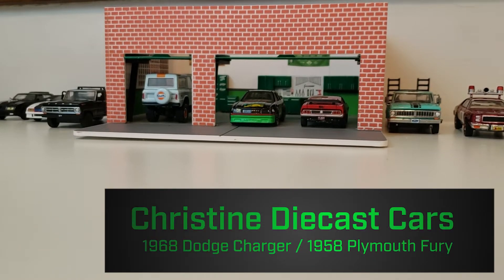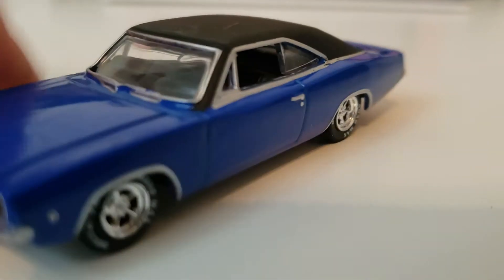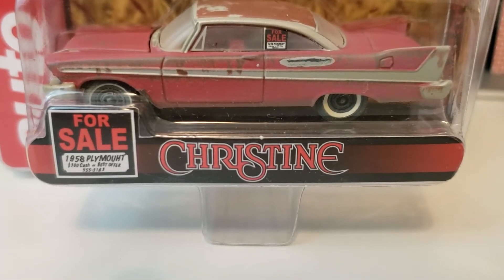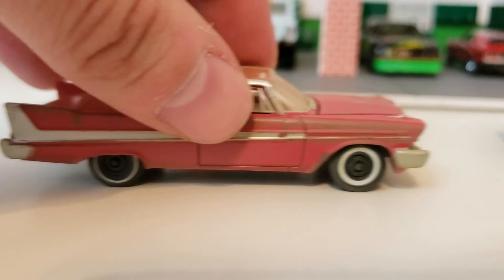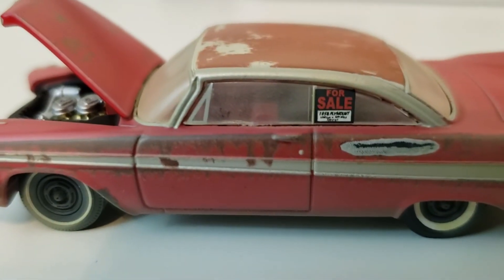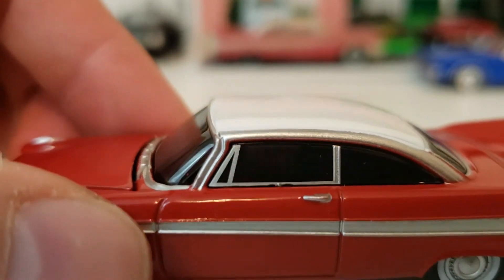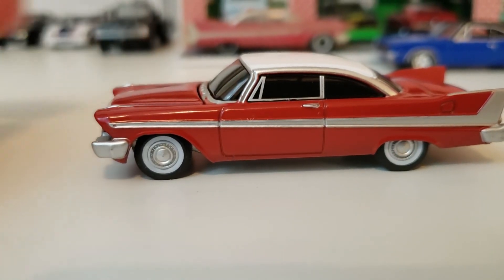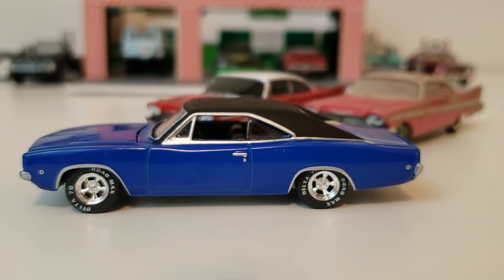Christine 1968 Dodge Charger & 1958 Plymouth Fury 1:64 Diecast Unboxing Review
Today we open some 1:64 castings from Auto World and Greenlight from the movie Christine including the new 1968 Dodge Charger in Blue and a weathered 1958 Plymouth Fury.

Items Shown

1968 Dodge Charger

1958 Plymouth Fury MiJo

1958 Plymouth Fury Evil

Hot Wheels Fast and Furious

Greenlight Mad Max V8 Interceptor

Hot Wheels Team Transport 1966 Nova

Greenlight Weekend Workshop

Greenlight Plymouth Fury Minnesota State Police

Greenlight 1970 Chevrolet Ramp Truck

Greenlight Gulf Hitch & Tow

Action Camera
DSLR Camera
DSLR Lens
Studio Lighting
Rotating Display

Music
Artist: Geographer
Songs: Slip